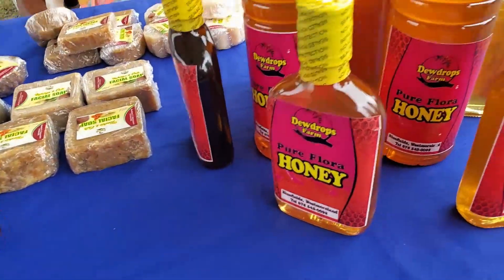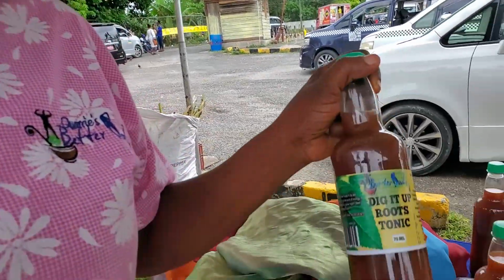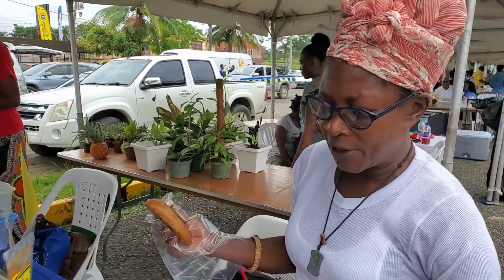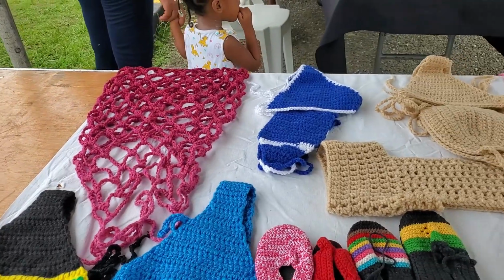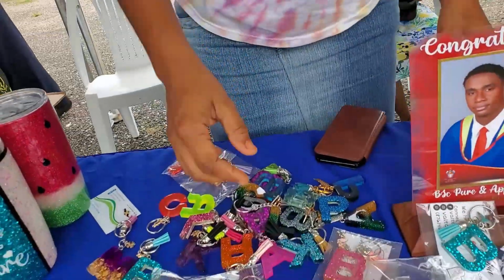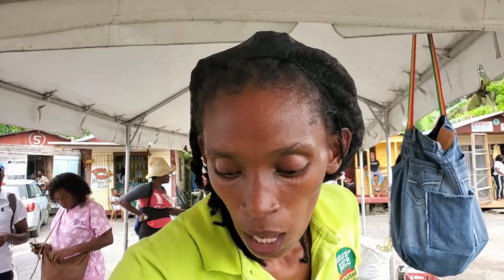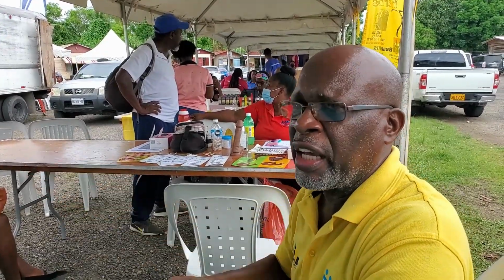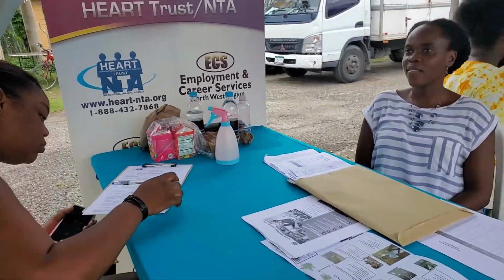"😞 I wish I could buy these in America" - 100% Authentic JAMAICAN 💯🥰!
00:16 - Grange Hill, Westmoreland, Jamaica
00:17 - Westmoreland, Jamaica
01:06 - Bluefields, Westmoreland, Jamaica
05:42 - Porters Mountain district, Westmoreland, Jamaica
06:52 - Burnt Savanna, Westmoreland, Jamaica
13:43 - Darliston, Westmoreland, Jamaica
26:46 - Freeport, Montego Bay, Jamaica
26:46 - Montego Bay, St. James, Jamaica

From natural roots wine, charcoals and traditional Jamaican black castor oil, to honey face soaps and authentic Jamaican jerk seasonings (and more), it was all here!
Oh and yes, the Rastafarian inspired foods, eg. breadfruit flour, jackfruit seed powder and even peanut bulla!
It was the inaugural and highly anticipated staging of the Grange Hill Social Services & Entrepreneurial Fair, hosted by the Social Development Commission (SDC) in Westmoreland, Jamaica!
Of course, we met with some of the small entrepreneurs but also grabbed the opportunity to speak to some of the state agencies.
All in all, a great initiative but for you, lots of learning and new access to some of what we say are 'the best in the west'!
💡 FAQ's, THANKS, CONTACTS & COMMUNITY 💡
🔗 My E-STORE (for Jamaican products)
✔️OTHER 'MUST-SEE' VIDEOS MENTIONED
Helpful TOOLS & EQUIPMENT I Use Online
▶ My Livestreams: STREAMYARD. Get instant $10 referral credit on signup
▶ My Camera: SONY A6000.
▶ My WebCams: LOGITECH BRIO & LOGITECH C920
▶ My Laptop: HP LAPTOP PROBOOK
▶ My Phone: SAMSUNG GALAXY S10
▶ My Selfie Stick & Tripod: Fugetek 51" Professional Selfie Stick & Tripod